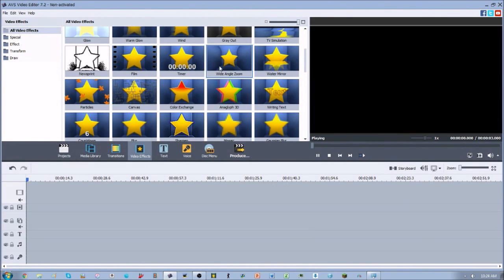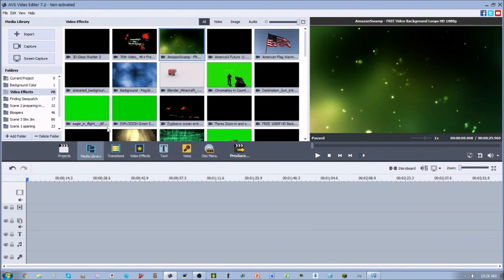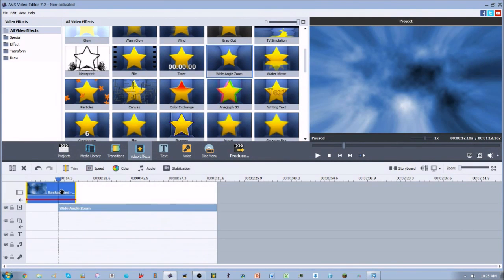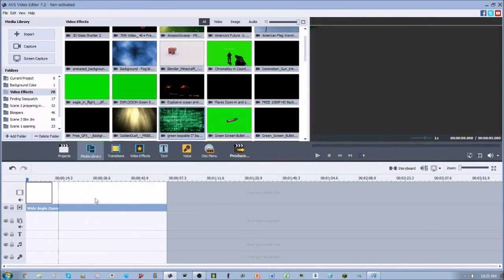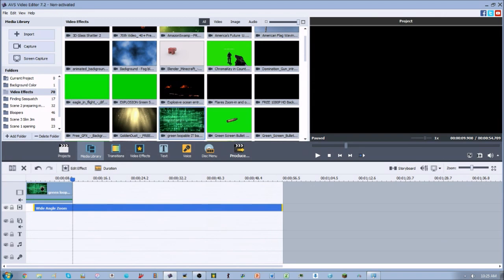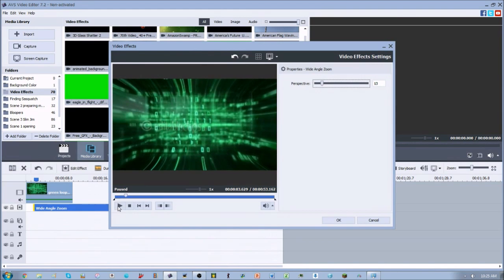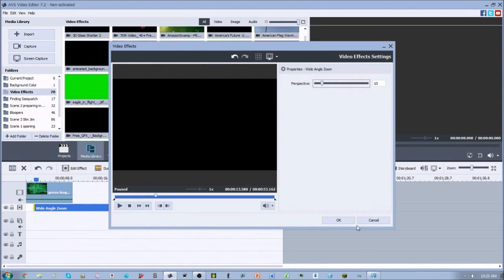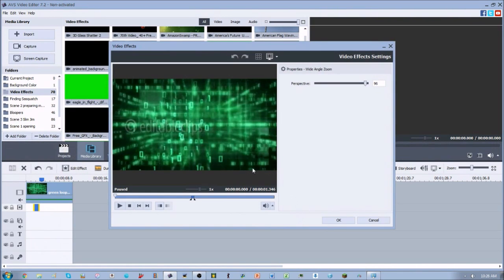AVS Video Editor Tutorial Video Effects: Wide Angle Zoom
A new AVS Video Editor Tutorial Series where I dive into the details of every video effect featured in the 7.2 non-activated version of AVS Video Editor!